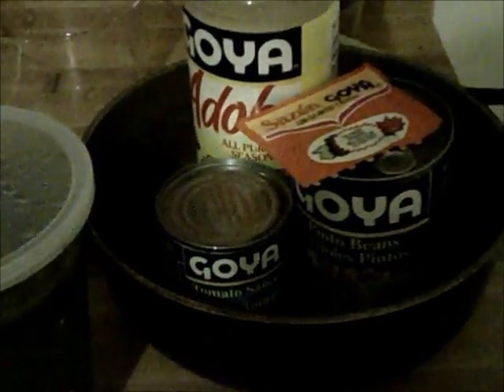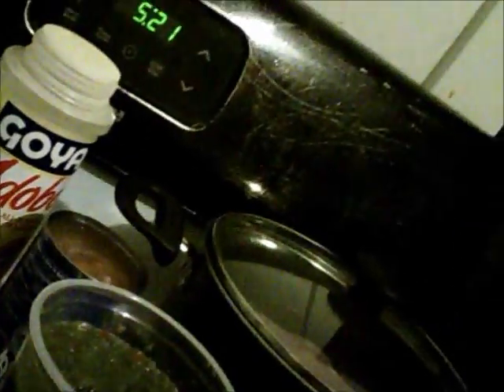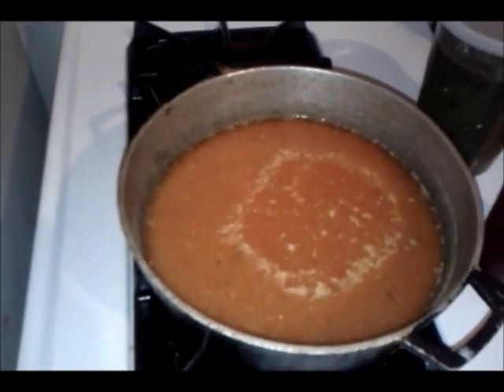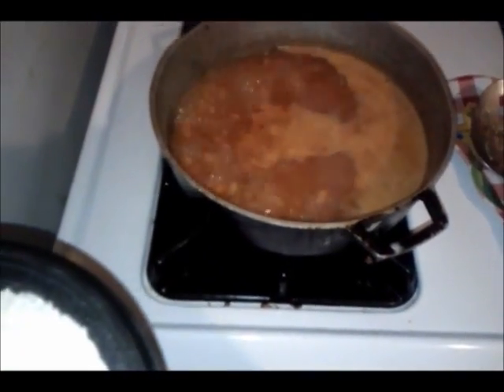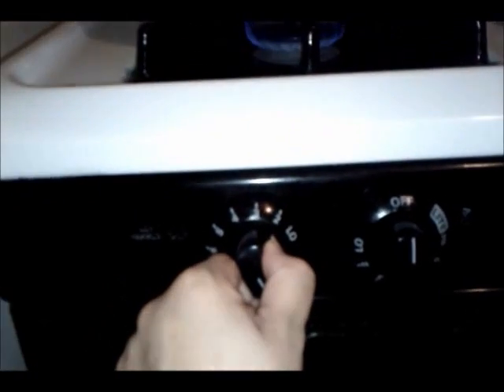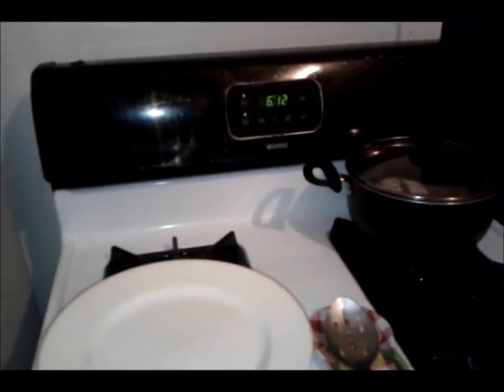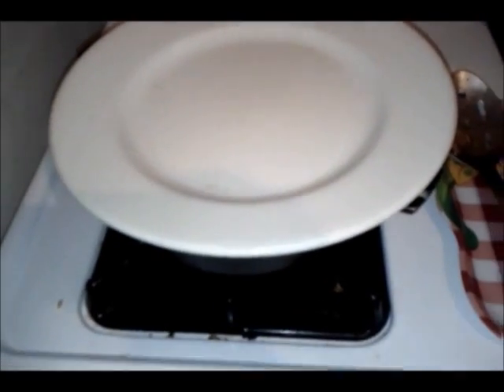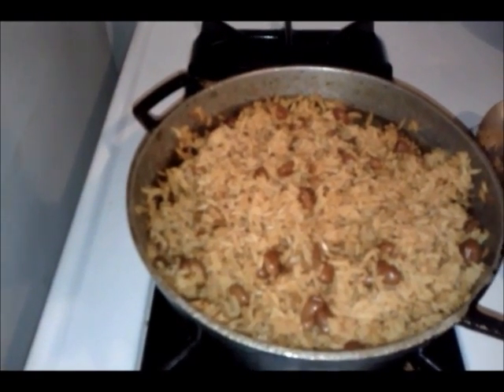How To Make Puerto Rican Yellow Rice With Beans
Every one makes their rice with beans differently but this is the way i make it ^_^ made this for some friends of mine a while back and decided to post it now.